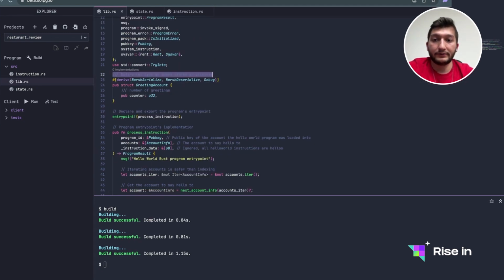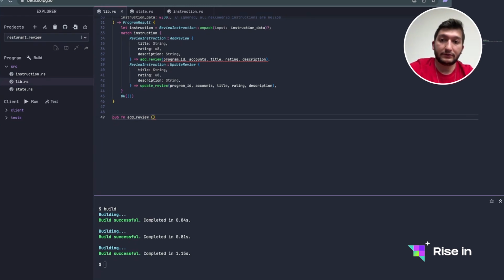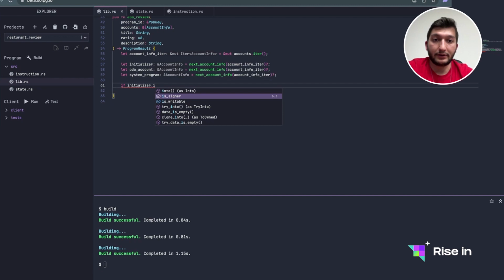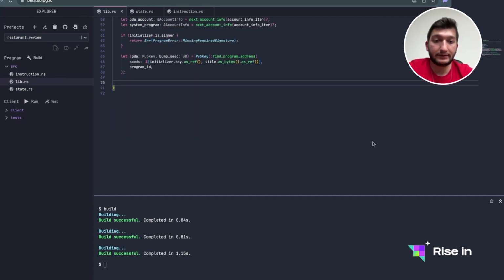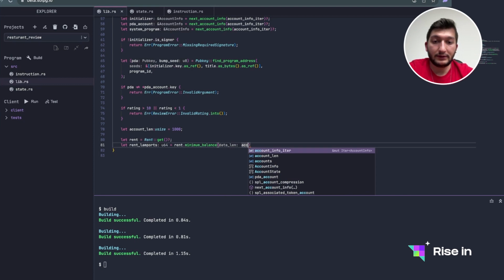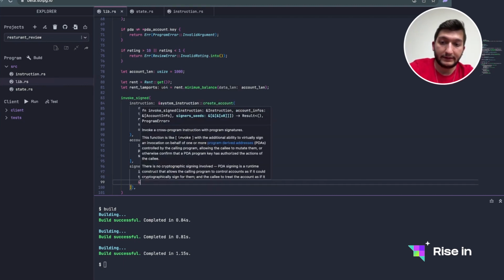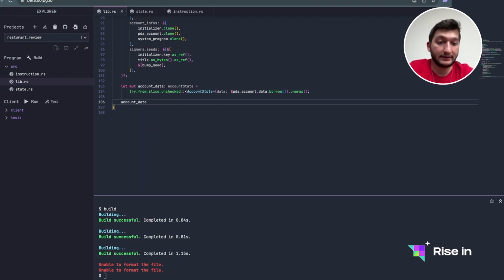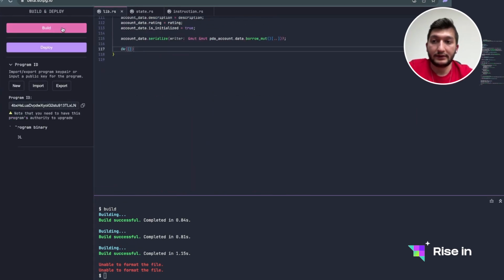Build on Solana | Implementing Add_Review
In this video, we implement the process_instruction function to handle the core business logic for the restaurant review dApp. Learn how to integrate add review functionality, validate inputs, manage accounts with PDA (Program Derived Address), and serialize data for storage on the blockchain. 💡 Whether you're new to Solana or refining your skills, this step-by-step tutorial is packed with actionable insights to bring your smart contracts to life.

00:00 - Introduction to Process Instruction
00:10 - Unpacking Instruction Data
01:05 - Setting Up add_review Function
02:00 - Account Iteration and Validation
03:30 - Defining PDA and Checking Uniqueness
04:10 - Validating Ratings and Handling Errors
05:00 - Creating Accounts Using CPI
06:15 - Serializing Account Data for Storage
07:02 - Completing the Add Review Implementation
08:00 - Debugging and Building the Code

TOPICS: blockchain development, Solana, decentralized applications